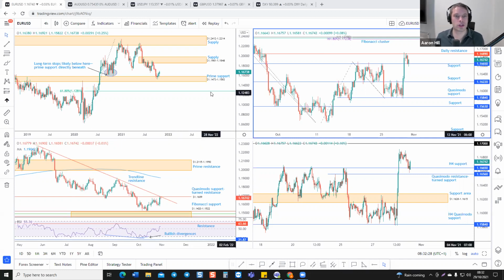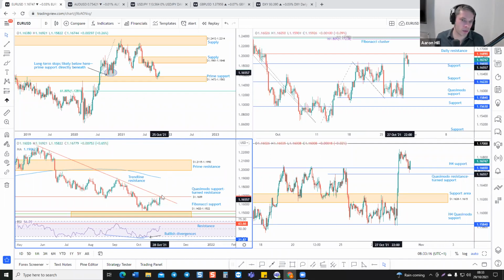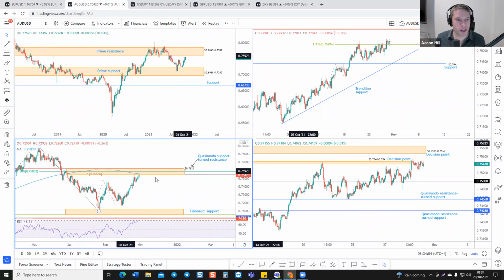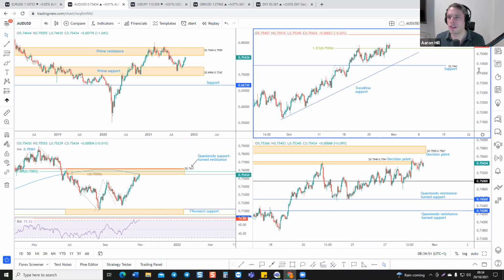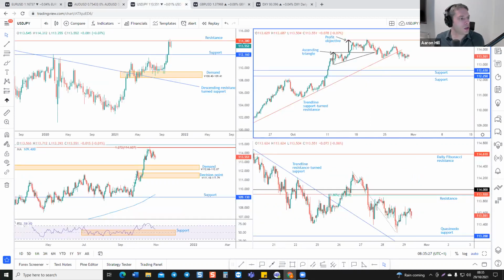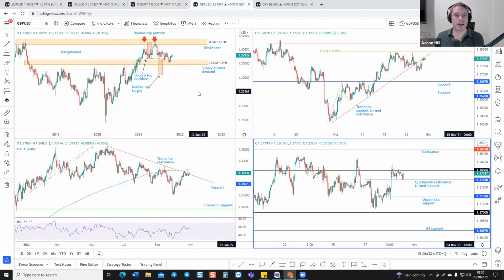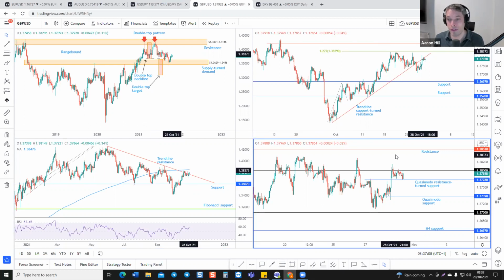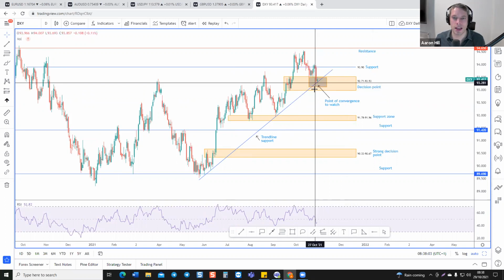Technical Talk with FP Markets Analyst Aaron Hill